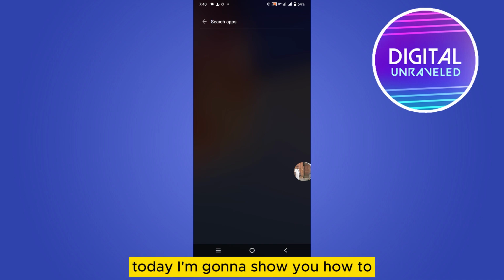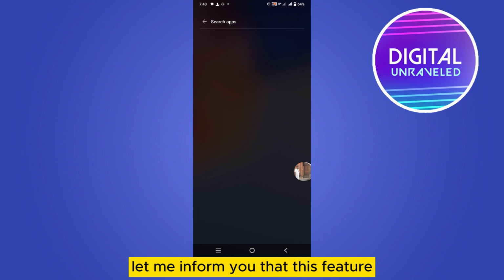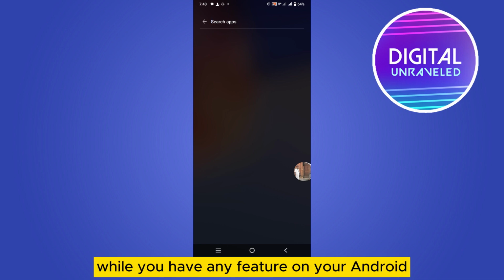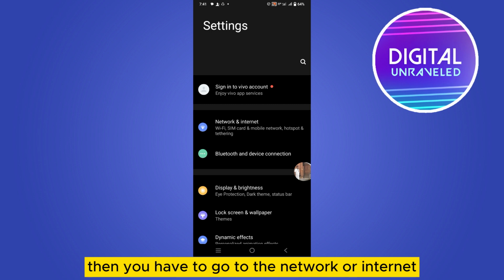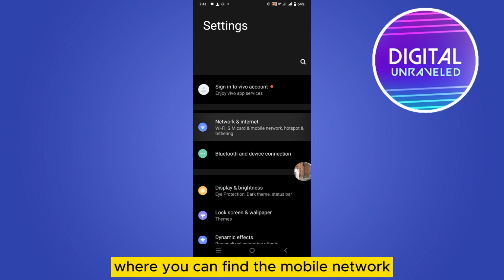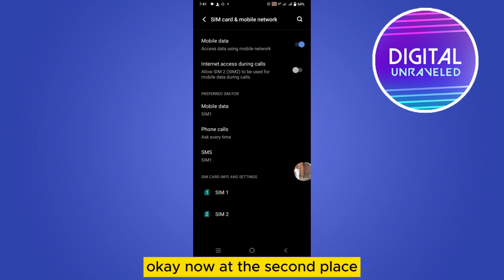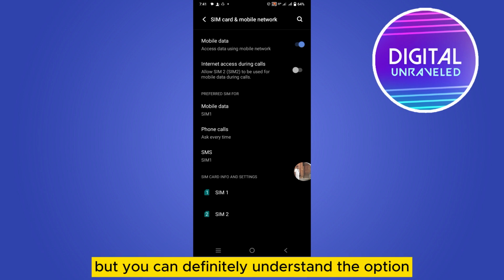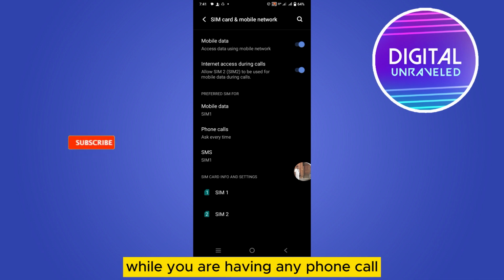How To Use Data While On A Call Android (Easy)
Learn How To Use Data While On A Call Android